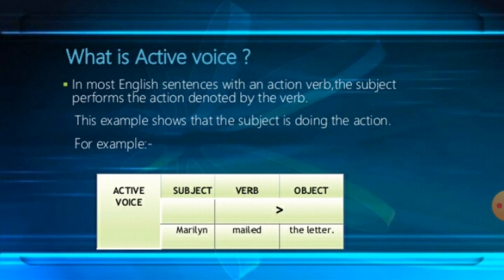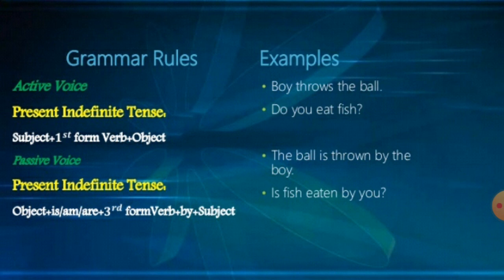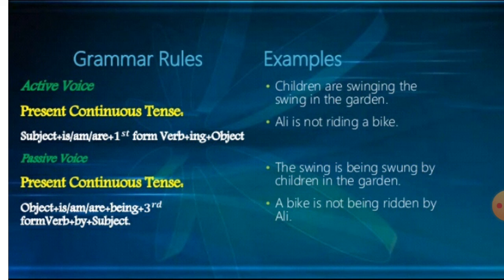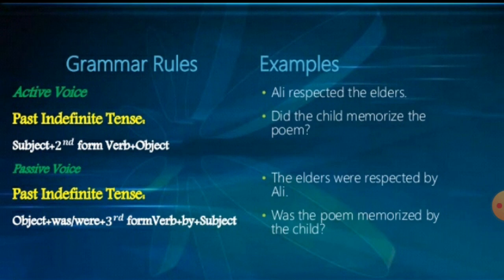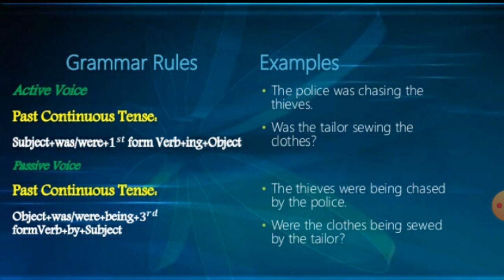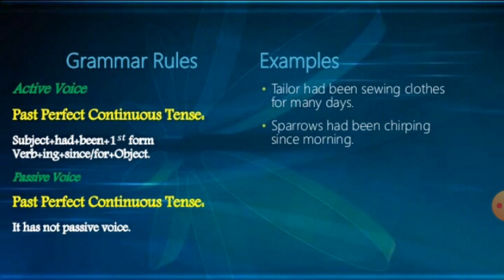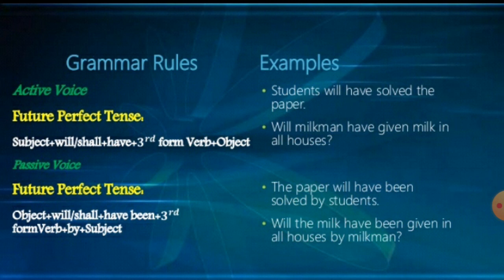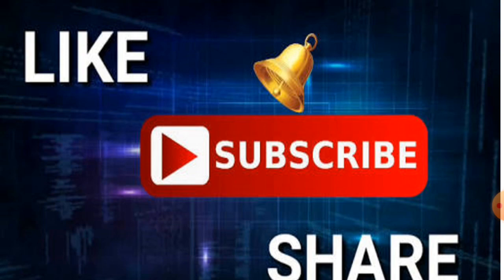Active and Passive Voice for Classes VIII, IX and X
Rules to change Active Voice to Passive Voice.